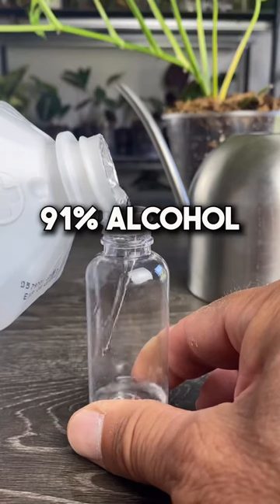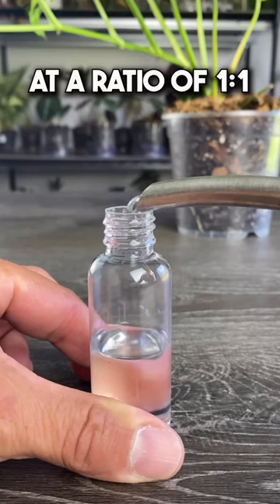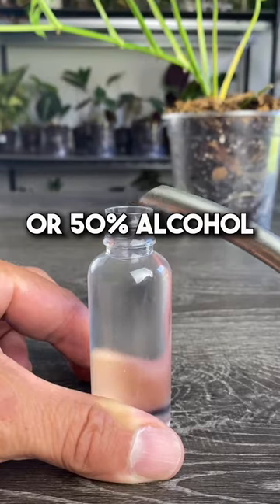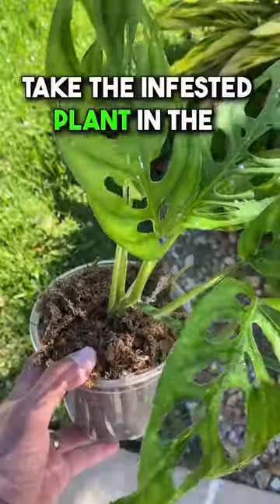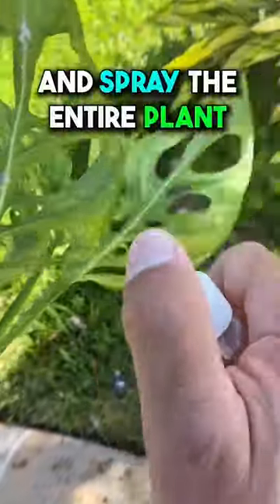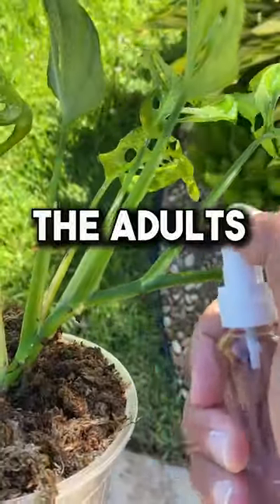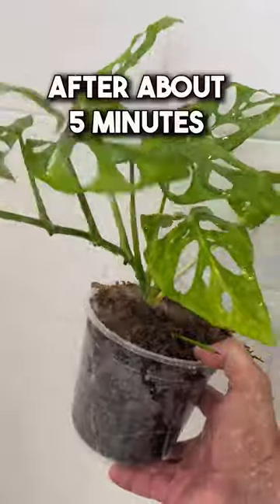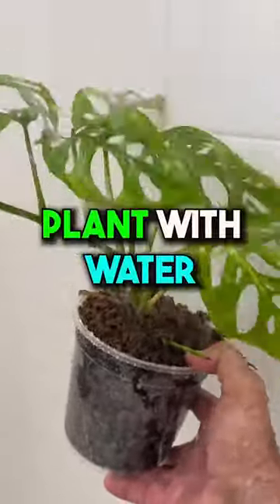plants ideas for house 🌲 🤩🤑🎍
how to plants,
how to plants grow at home,
how to plants vegetables,
how to plantsa clothes,
how to plants onions,
how to plants tomatoes,
how to plants carrots,
how to plantsa your hair,
how to plants reproduce,
how to plants in pots,
how to plantsa pants,
how to plants lettuce,
how to plants tulips,
how to plants eggplant,
how to plant garlic,
how to plant a mango seed,
how to plant a peach seed,
how to plants a tree,
how do plants absorb water,
how to plant aloe vera at home,
how to plant a cherry seed,
how to plant a watermelon seed,
how to plant aloe vera,
how to plant a plum seed,
how to plant aquarium plants,
how to grow plants at home,
how to grow grape plants at home,
how to make fertilizer at home for plants,
aphids on plants how to get rid of them,
how to grow flower plants at home,
how to grow plants at home fast,
how to make artificial plants at home,
how to grow indoor plants at home,
how to remove ants from plants,
how to get rid of ants from plants,
how to plants bulbs,
how to plant bamboo,
how to plant blueberries